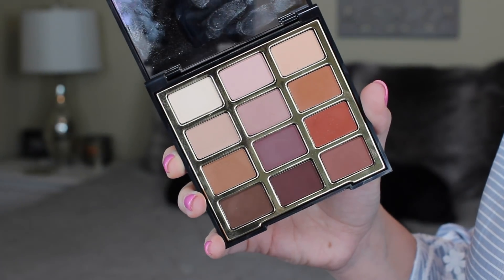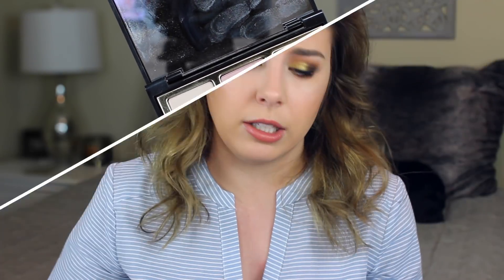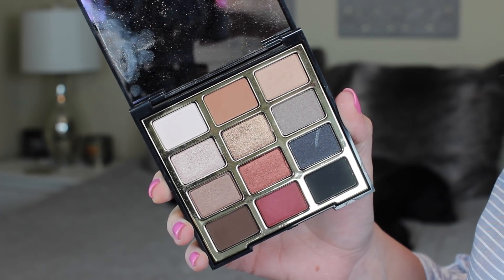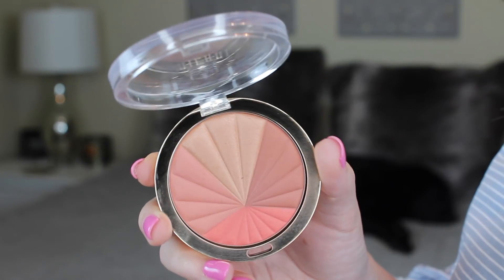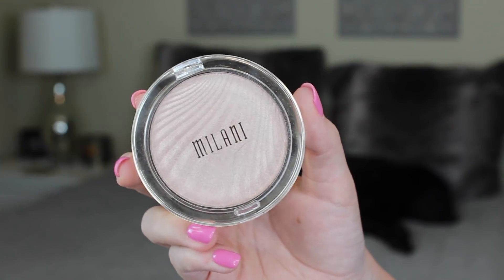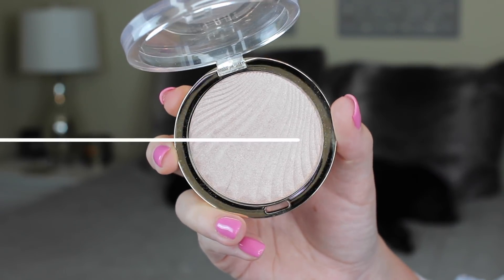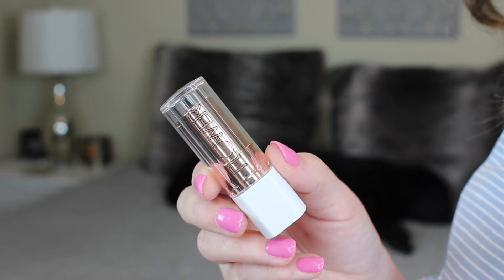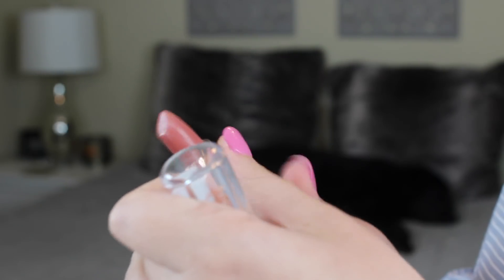Drugstore Haul UPDATE! // What Worked and What Didn't!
Today I am doing my drugstore haul update (finally!). I've been putting these items to the test for the past three weeks and have some opinions!